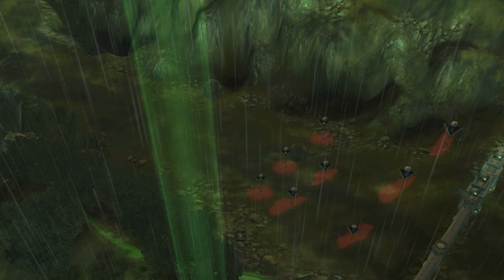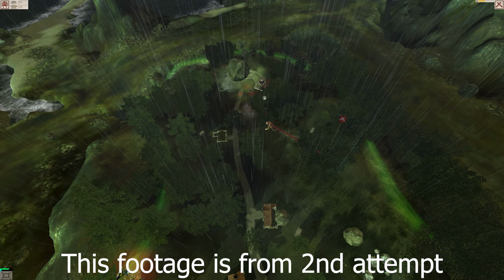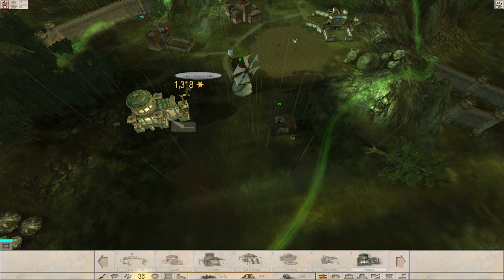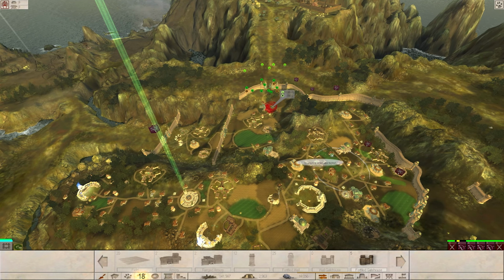Black & White 2: Battle of the Gods in 2022 | Retro Review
Should you play Black & White 2: Battle of the Gods in 2022? In this video I take a look at the expansion from Lionhead Studios and explore its value today.